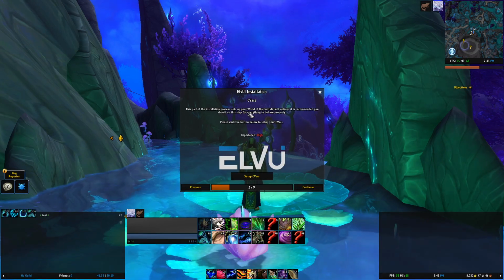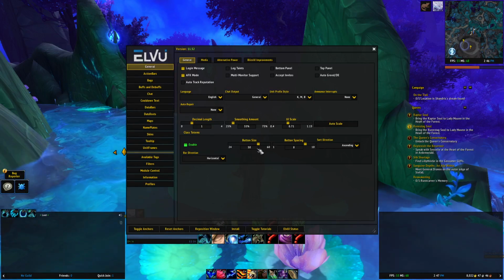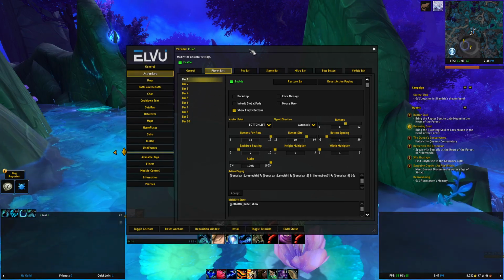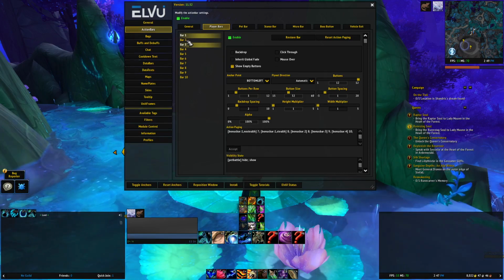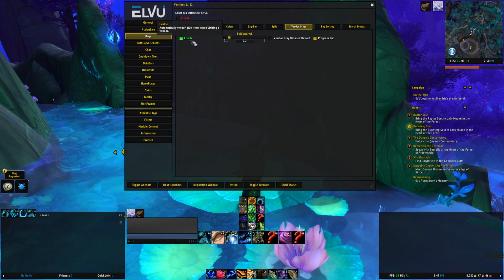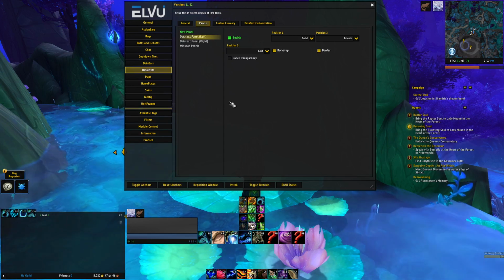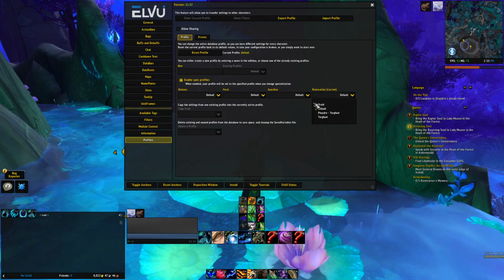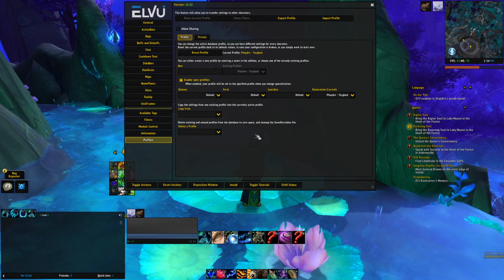How to set up Elvui in World of Warcraft WoW - version 11.52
This video was recorded in Oct 2020 by Phaydre-Darrowmere